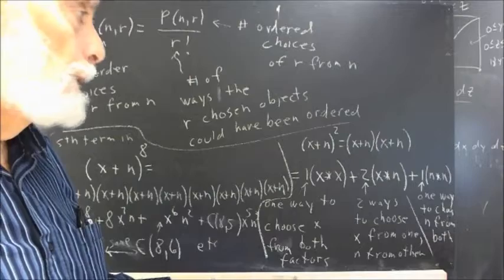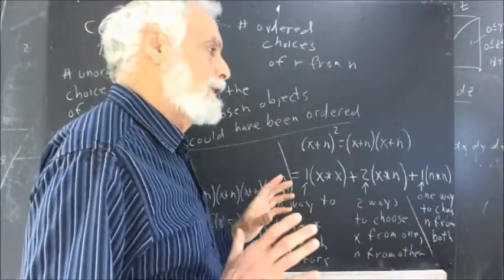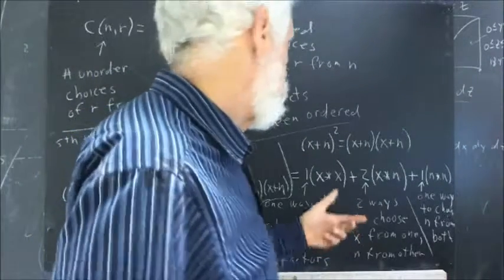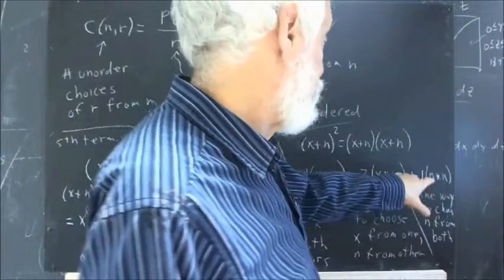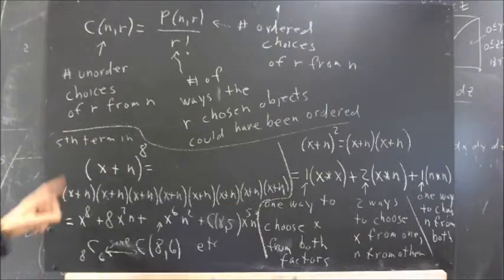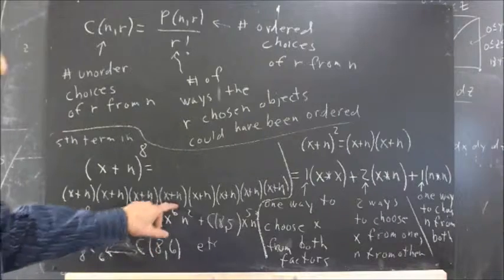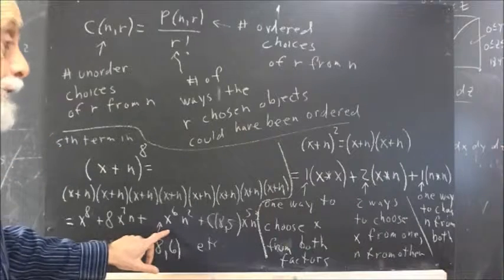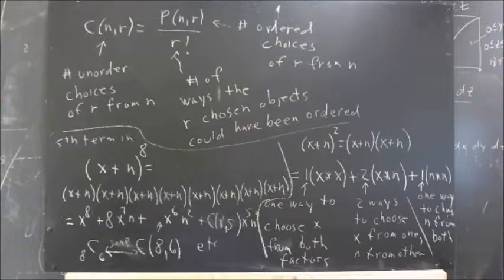152 040 expansion of a binomial optional test problem